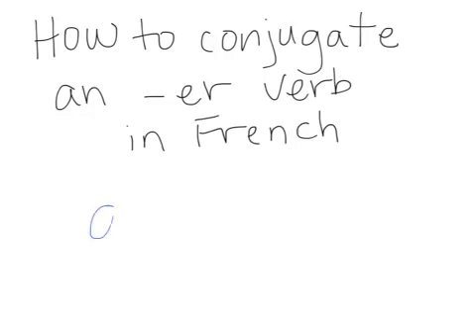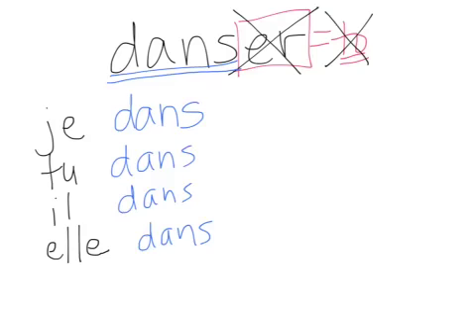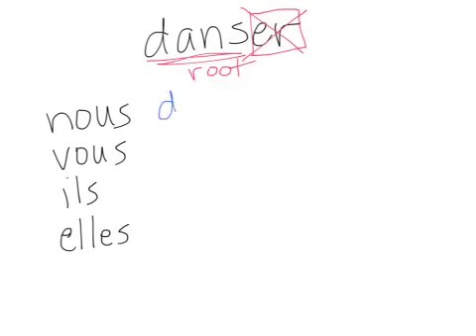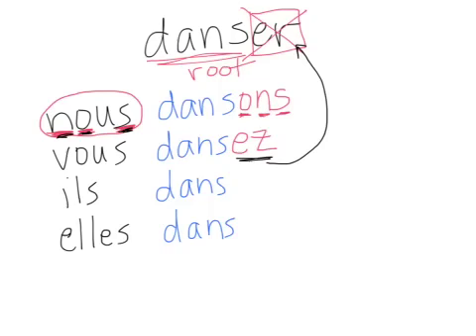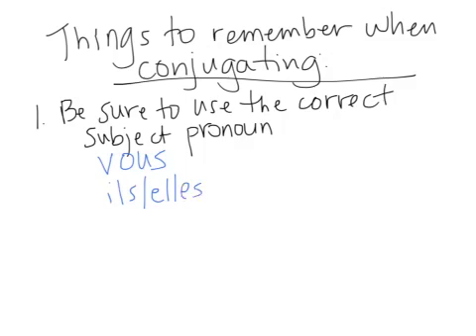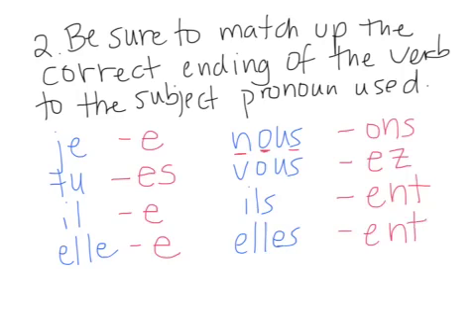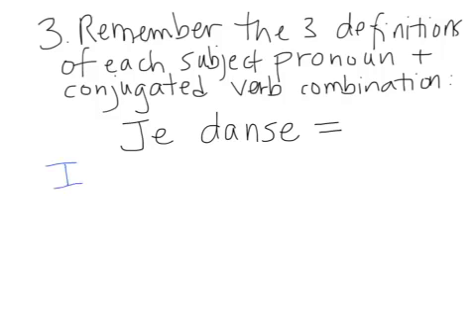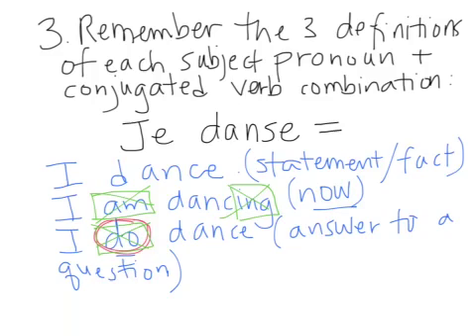Er verb movie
Er movie